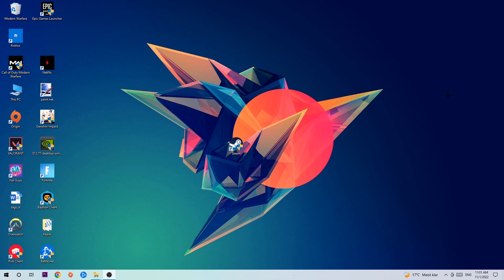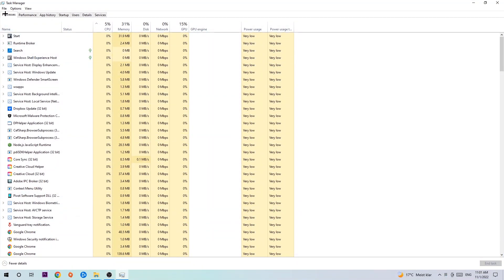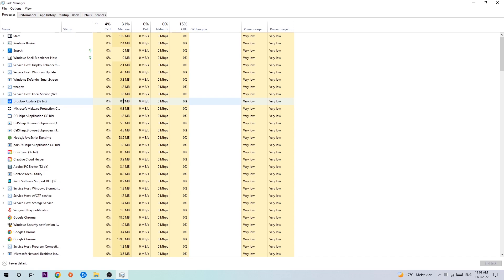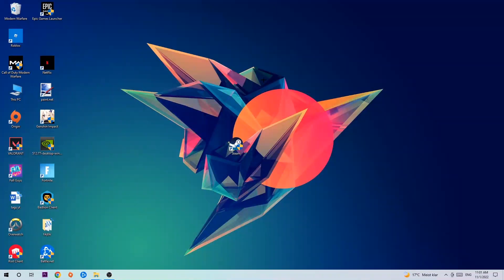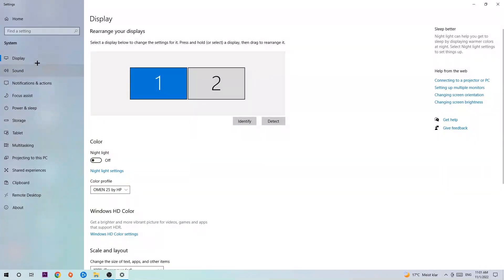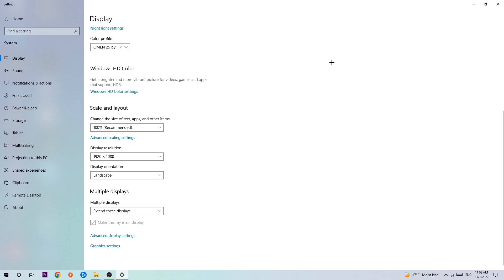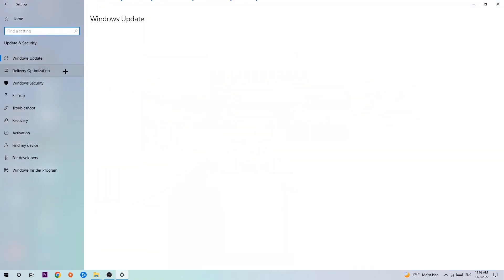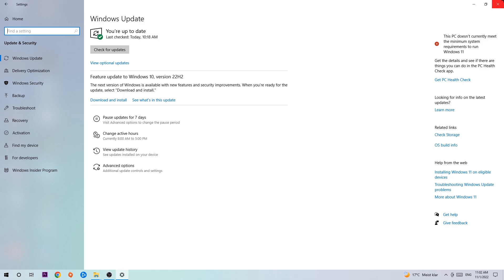Ghost Runner – How to Fix Crashing, Lagging, Freezing – Complete Tutorial